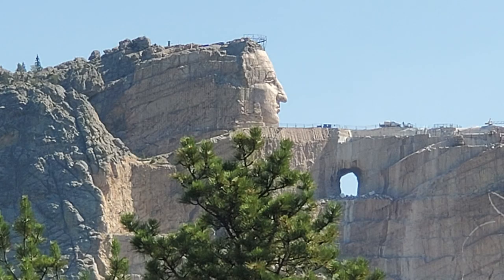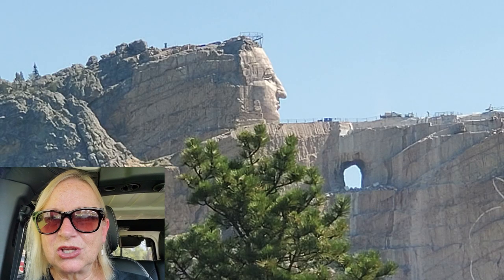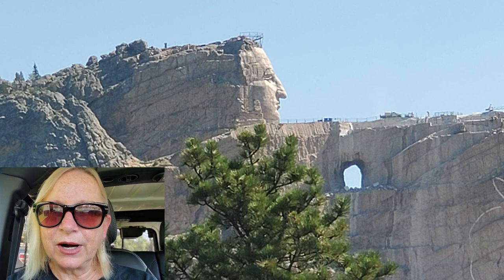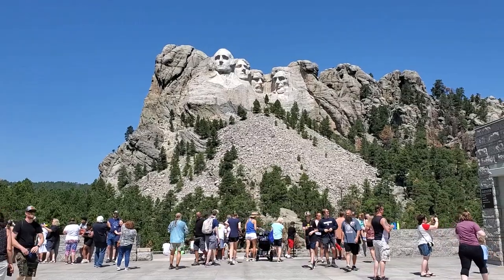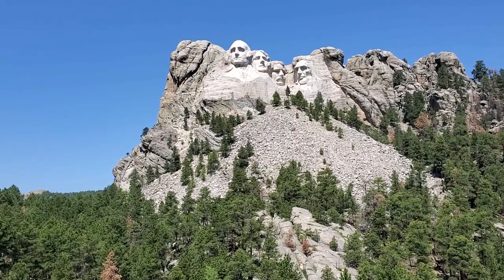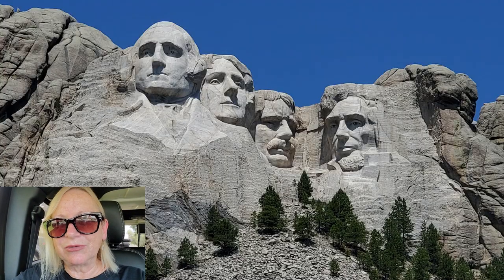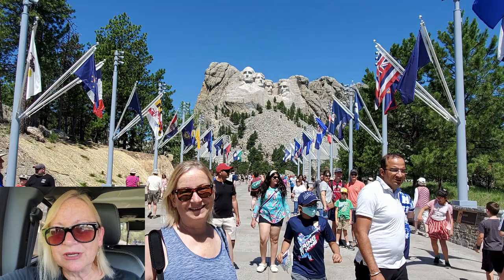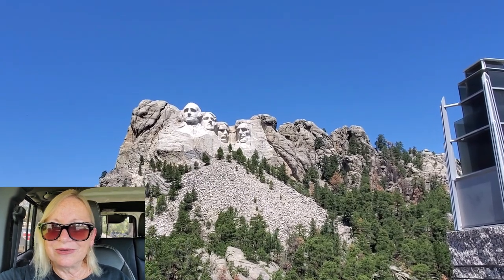Mt Rushmore, Chief Crazy Horse & the Black Hills Central Railroad 1880 Steam Engine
In this video we spent the day exploring. We started in the town of Hill South Dakota. We stopped at the State Railroad Museum and got to see the Black Hills Central Railroad 1880's Steam Engine. Then it was on to see Chief Crazy Horse Monument and Mt. Rushmore. What a thrill that was. It's a day I'll never forget. Thank you so much for checking out my channel. Also hit the "like" button. It will help YouTube promote my videos. Again, thank you. Take care, Pam

Runaway Train By: The Elloquent Jims
Today is a good day to live By: John T. Graham
Smooth Summer Breeze By: The Undertowns